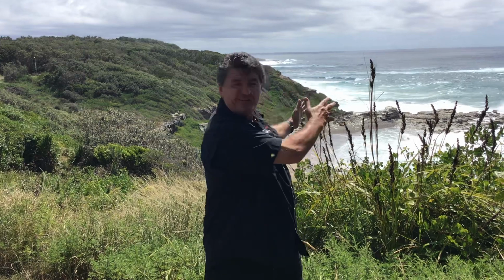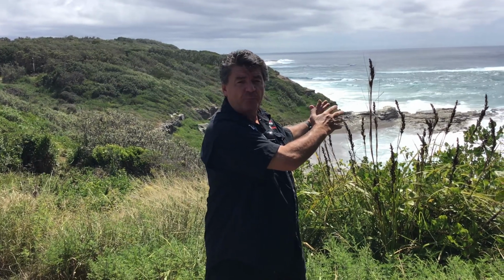Swansea Fishing Report 06/01/2023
Local fishing report by Jason Nunn for Lake Macquarie and surrounding areas. 06/01/2023.